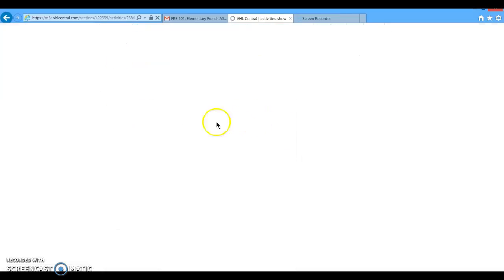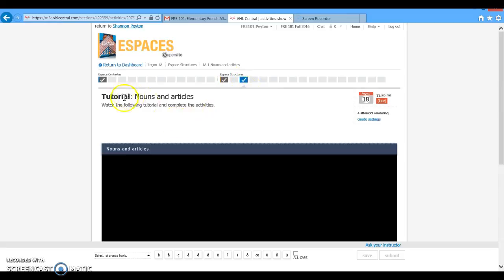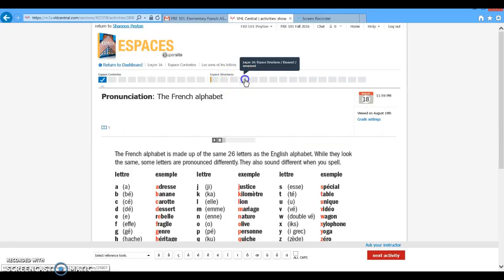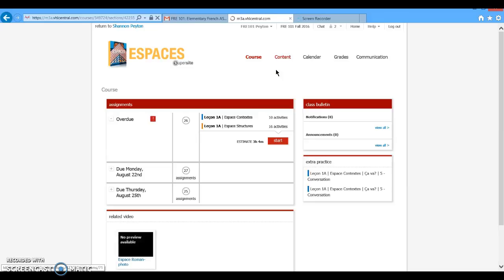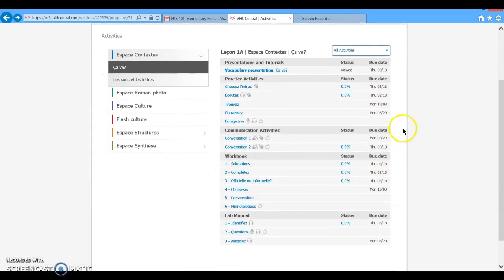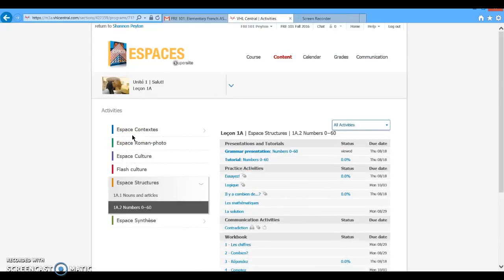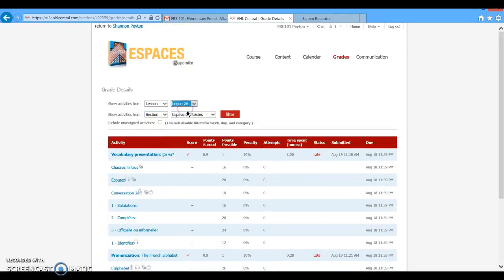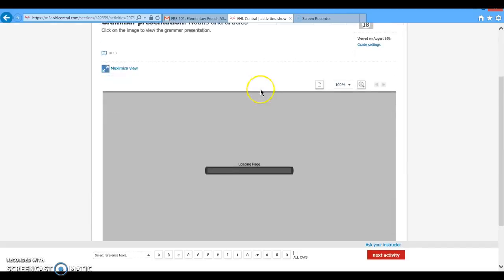VHL Quick Intro